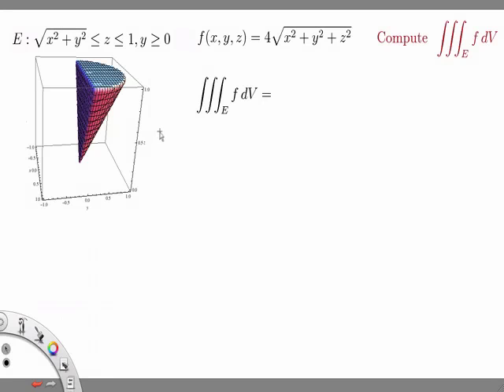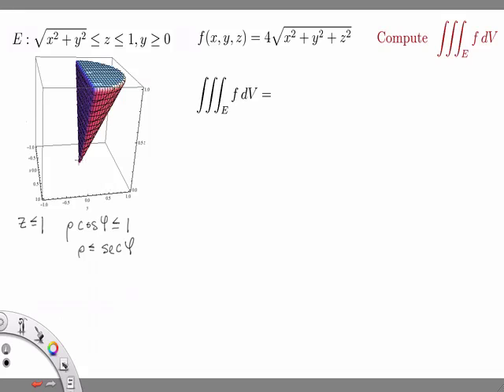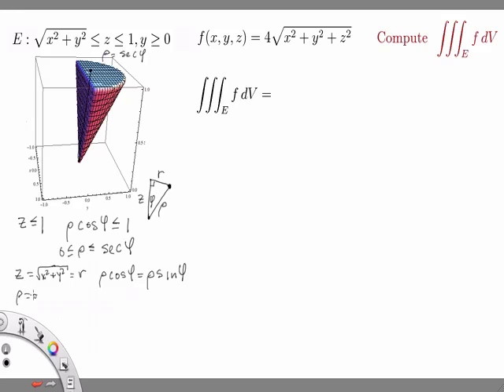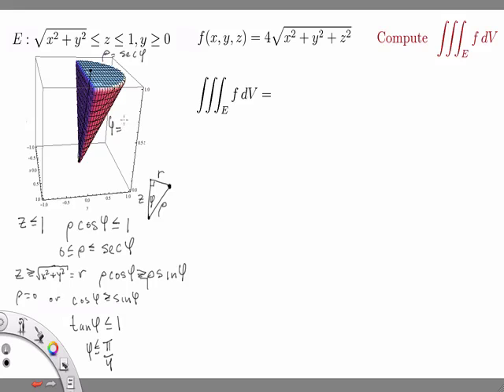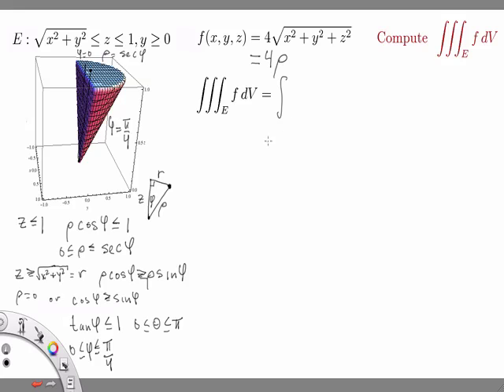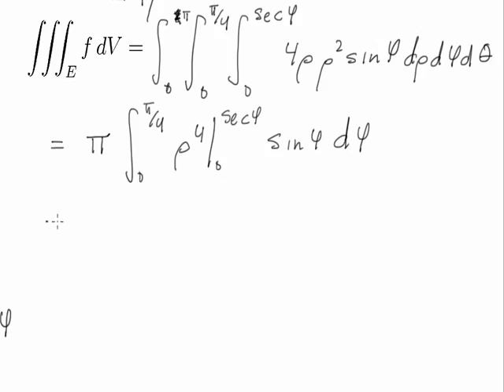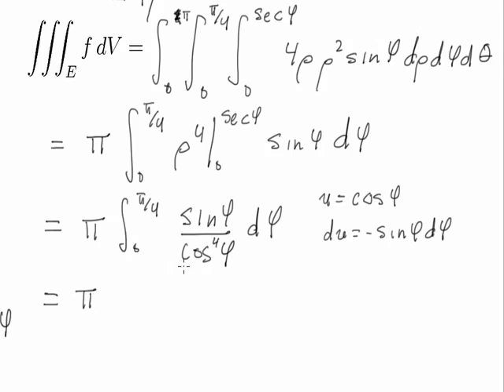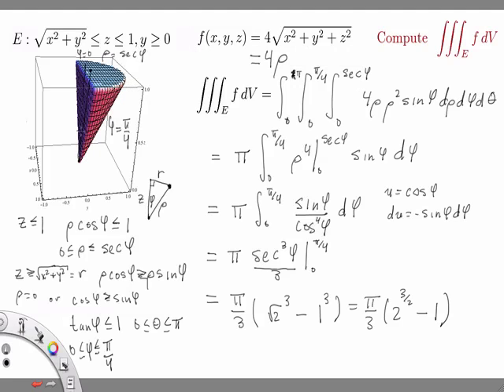Math 234 - 12.7 Example 2 - Triple Integral Using Spherical Coordinates 2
In this example we calculate another triple integral using spherical coordinates. This time both the function and the bounds are non-constant.